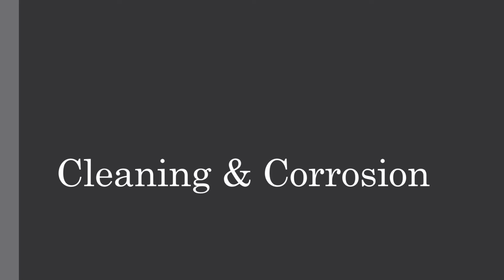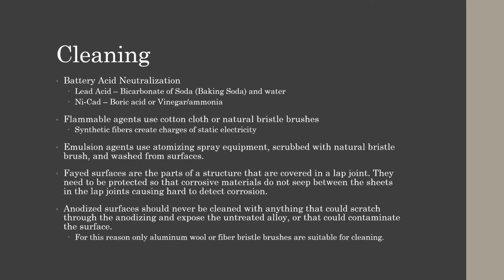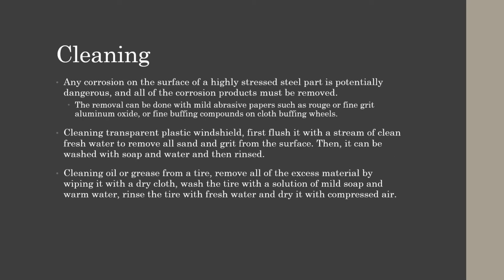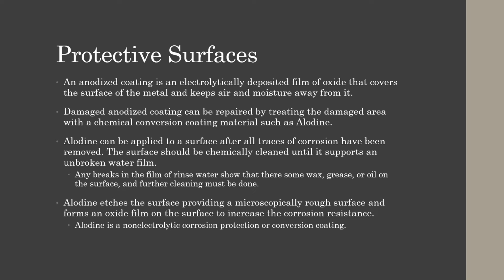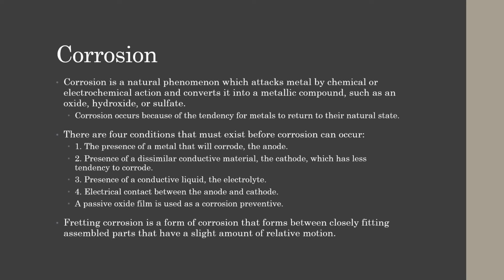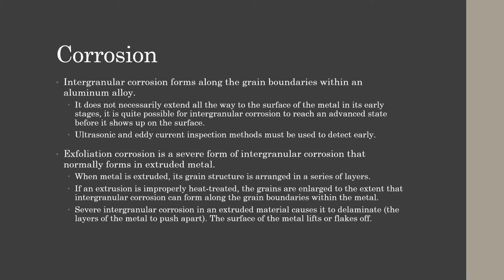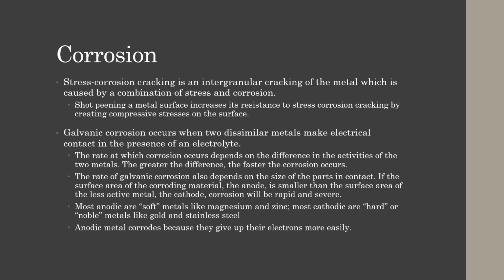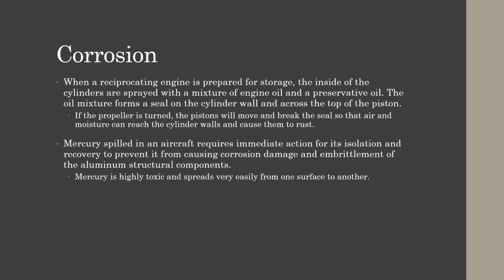General Written Cleaning and Corrosion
General Writtens
Cleaning and Corrosion